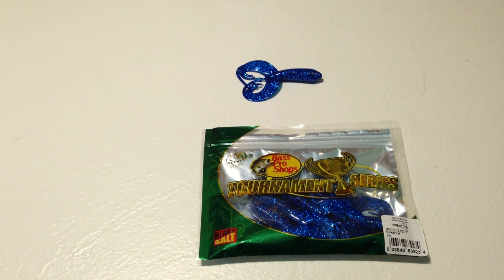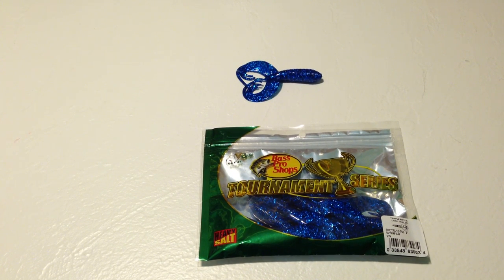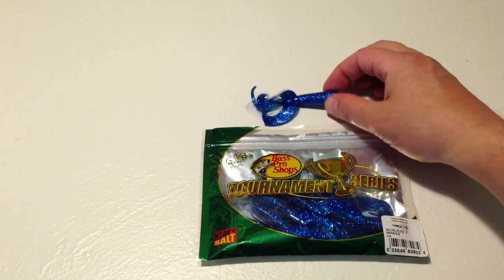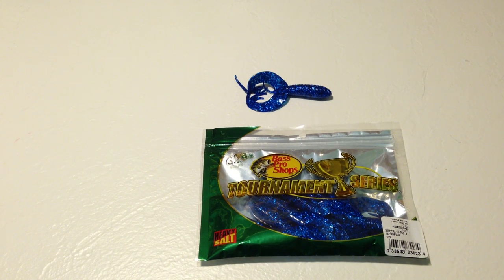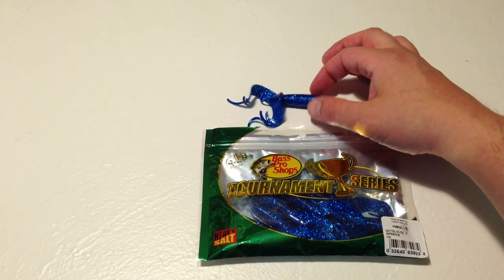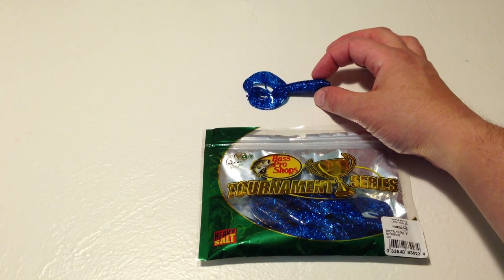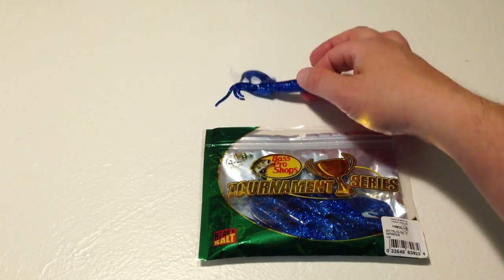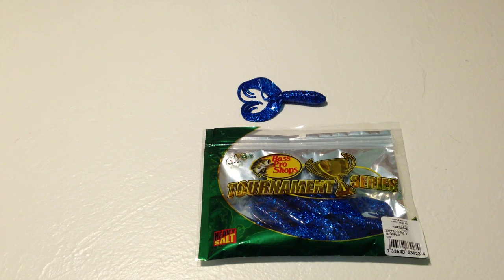Bass Pro Shops® Triple Ripple Craw Trailer Review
The Triple Ripple Craw Trailer's triple-tined split tails create the impression of a crawdad fleeing and kicking away—just what the big boys are looking for! A superb choice for light line finesse rigging, this durable, soft-plastic bait is salt-impregnated to make 'em hang on harder. Most effective when uses as a trailer on a jighead. Infused with salt and 8up scent.